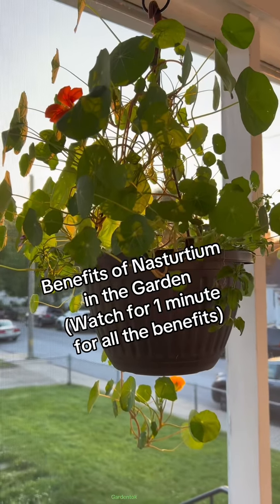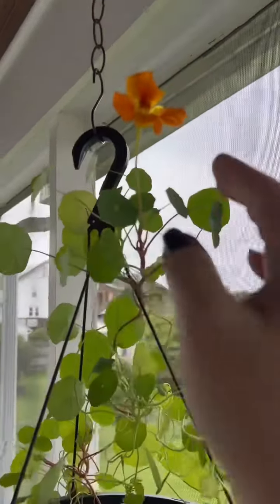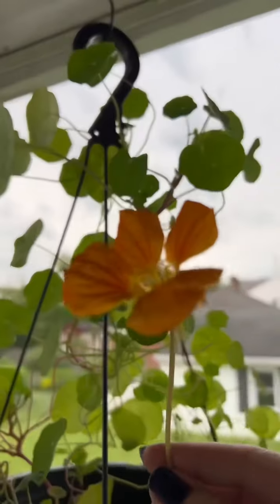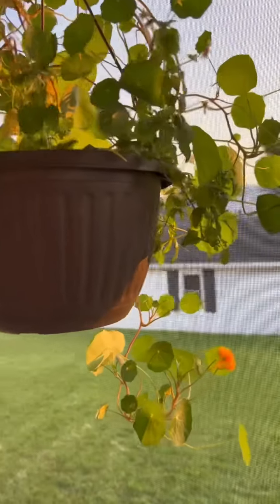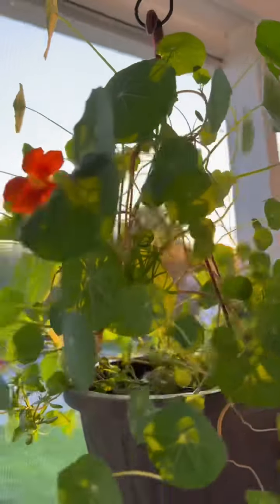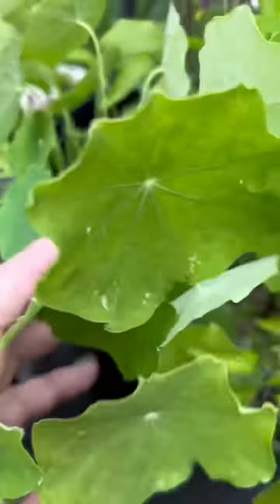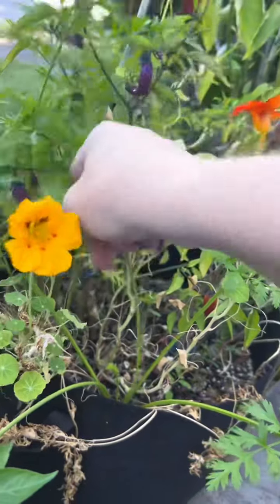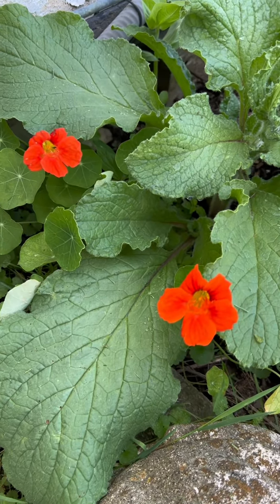Benefits of Growing Nasturtium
There were so many questions about Nasturtiums in my gardening posts last week that I hope this is helpful. Please let me know if you have more questions. I truly love growing these! 🌺